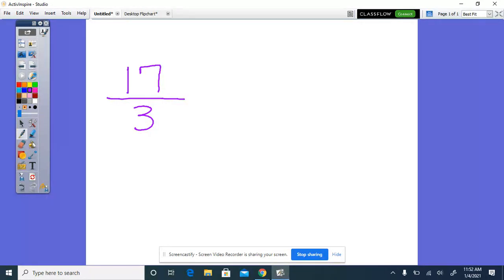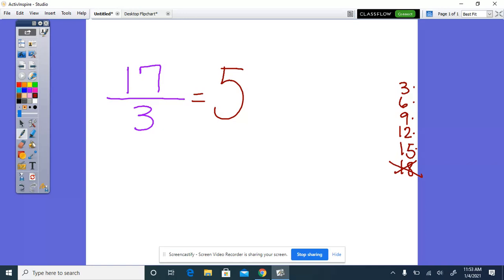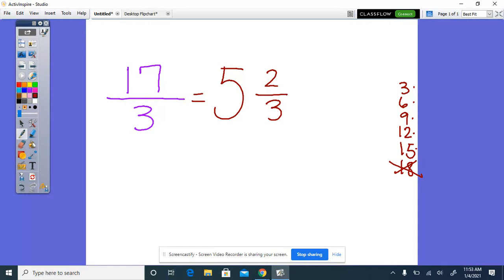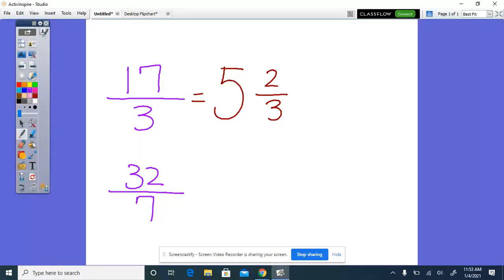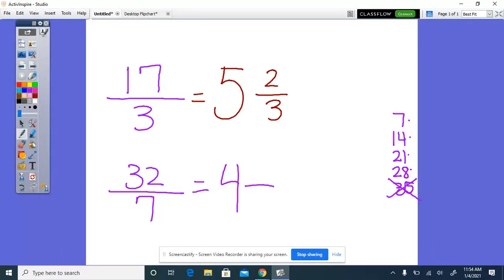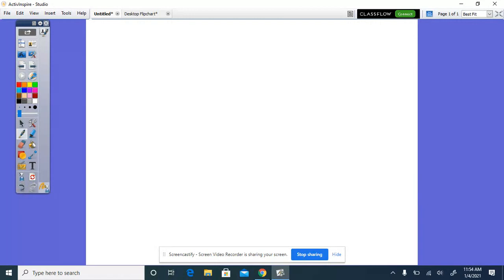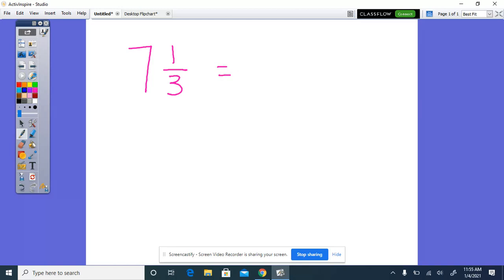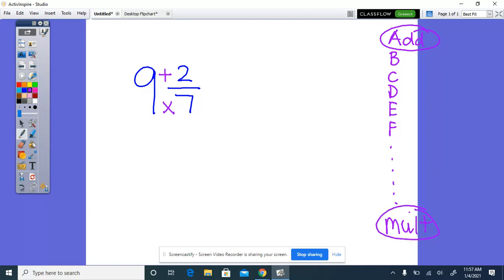Improper Fractions and Mixed Numbers